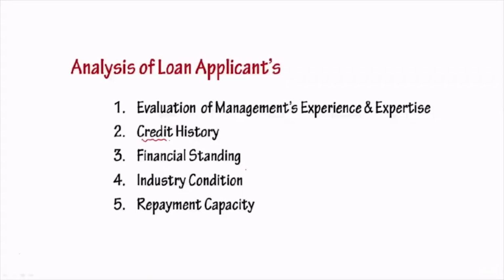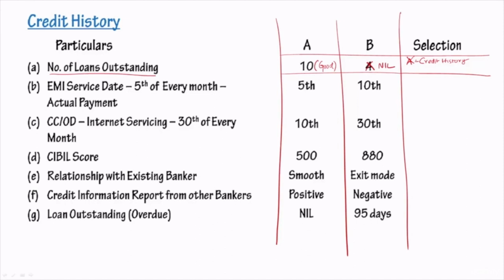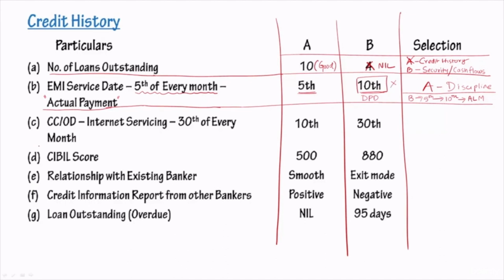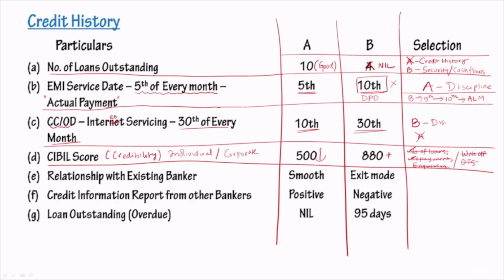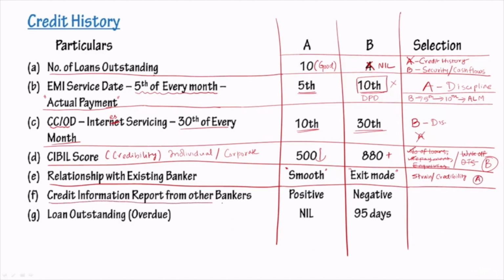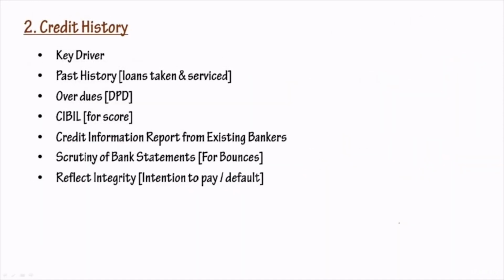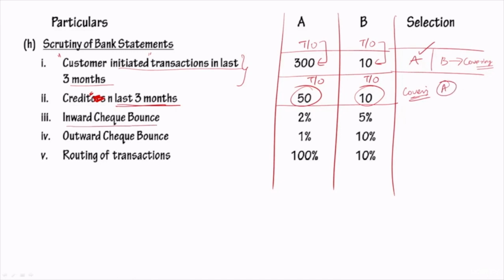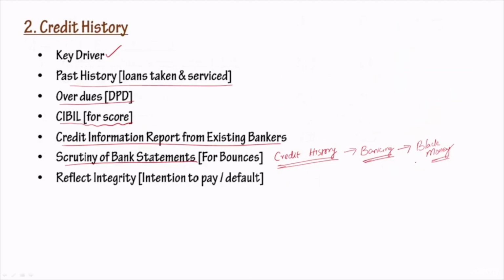Mini Webinar | Learn Credit History Analysis in less than 22 Minutes | CA Raja Classes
By enrolling, you'll gain access to a comprehensive package, including:

15 Online Courses (pre-recorded) logically separated as modules comprising video lectures:
1) Module 1 - Basics of Credit Analysis
2) Module 2 - How to Read Balance Sheet
3) Module 3 - How to do Financial Ratio Analysis?
4) Module 4 - How to do Cash Flow Analysis?
5) Module 5 - How to do Fund Flow Analysis?
6) Module 6 - How to carry out Credit Risk Rating for Non-Trading Entities?
7) Module 7 - How to carry out Credit Risk Rating for Trading Entities?
8) Module 8 - How to prepare CMA Report for Bank Loans?
9) Module 9 - How to prepare Cash Budget for Bank Loans?
10) Module 10 - How to Assess Fund Based Working Capital (CC / OD) as Banker?
11) Module 11 - How to assess Non Fund Based Credit Facility (LC & BG) Assessment as a Banker?
12) Module 12 - How to do Term Loan Appraisal & Assessment as a Banker?
13) Module 13 - Basic Elements of Loan Proposal
14) Module 14 - Case Studies related to Credit Analysis
15) Module 15 - Collateral Securities

16) Basics of Financial Ratio Analysis
17) Deep dive into the Current Ratio
18) Deep dive into Debt-Equity Ratio
19) Deep dive into Debt Service Coverage Ratio (DSCR)
20) Deep dive into Inventory Turnover Ratio

21) Cash Flow Analysis
22) Capital Structuring
23) Financial Break Even Point
24) Capital Budgeting and Cash Flow
25) Capital Budgeting and Payback and Time Value of Money (Part 1)
26) Capital Budgeting and Payback and Time Value of Money (Part 2)
27) Conversation about Leverage

28) Financial Analysis: Common Mistakes to Avoid
29) Financial Statement Analysis: Short Notes
30) Simple Guide to the Balance Sheet: 40 Questions & Answers

Credit Analysis related EBooks:
31) Introduction to Credit Analysis & Underwriting
32) The SME Lender's Handbook: A Guide to Fraud Detection and Prevention

Online Test Series to:
33) Test your knowledge in Analysis of Financial Statements
34) Test your knowledge in Financing Working Capital Requirements
35) Test Your Knowledge in Ratio Analysis

Template
36) Project Report & CMA Template

Audio Book:
37) Audio Book on Types of Financing

Video Book:
38) Financial Statements 101: A Question-and-Answer Guide

39) The Road to the Top: Navigating Your Way from Bank PO to MD

Bonus Resource:
40) Child Future Education - Financial Planning Template

or

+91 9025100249 by sending text message CFA
or